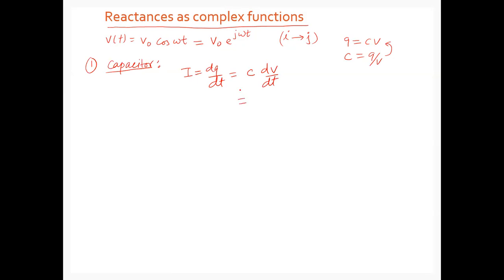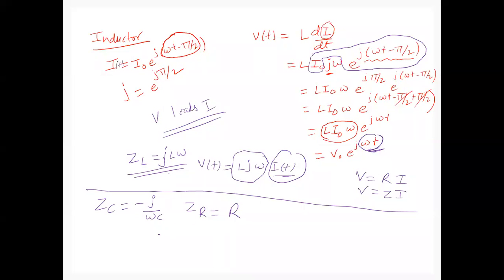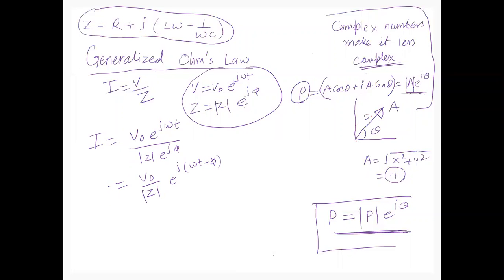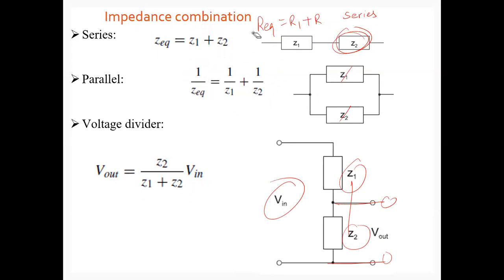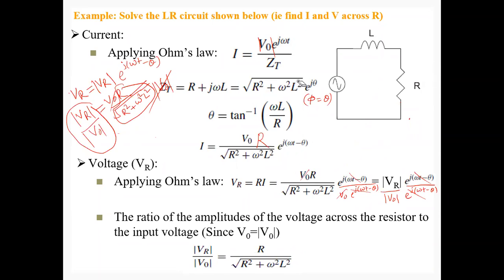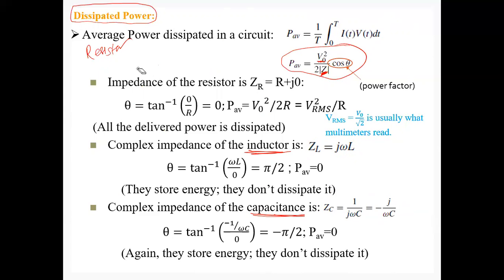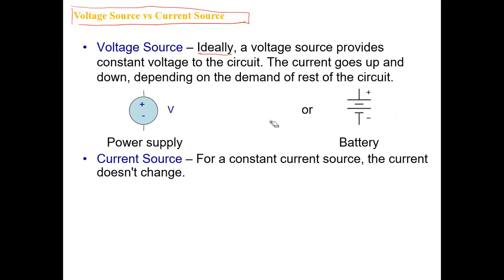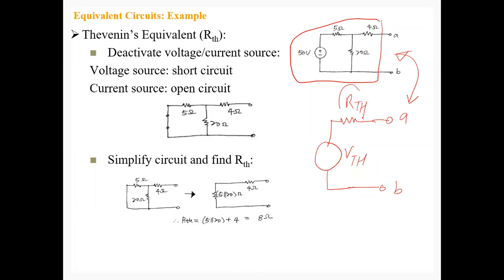AC Signals Contd..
Reactances as complex functions; Impedance combination; LR circuit; Dissipated Power; Source transformation